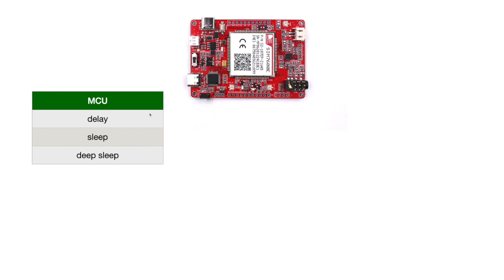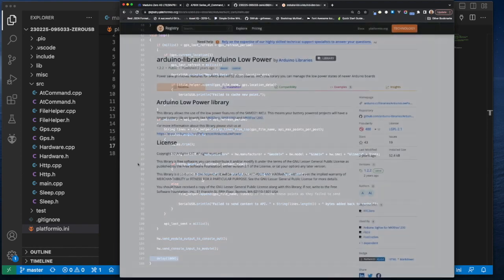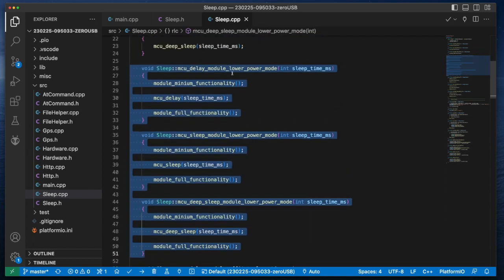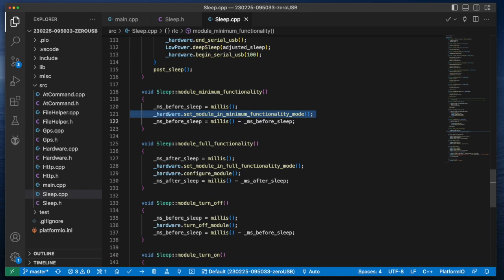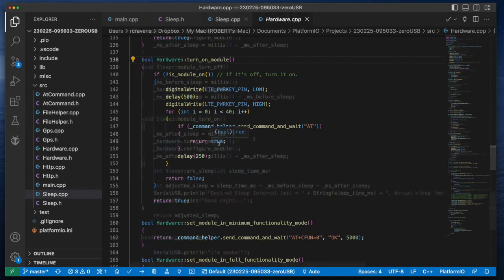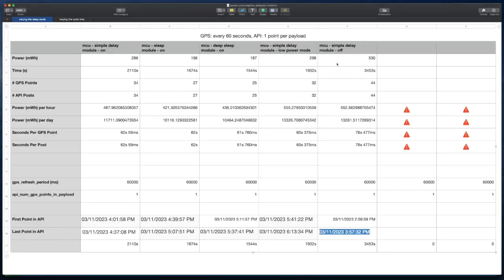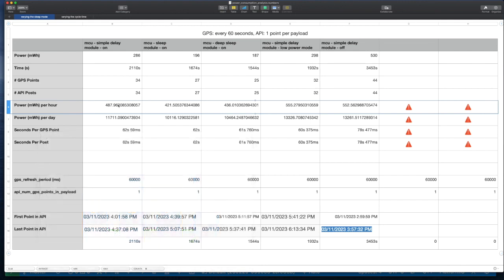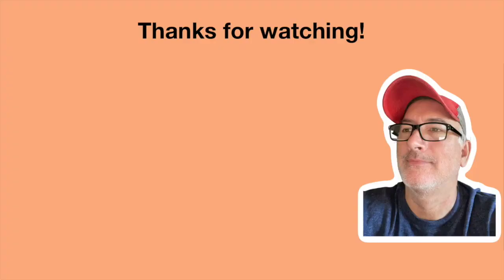GPS Tracker Low Power Options Using Maduino Zero 4G LTE Board with SIM7600X Module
In this video we will explore the low power options for the Maduino Zero 4G / LTE (SIM7600) board.

Makerfabs: 10% use "MZ4G10"

USB Power Meter